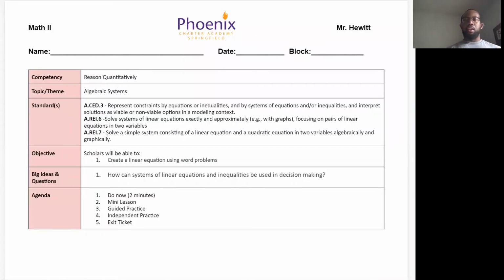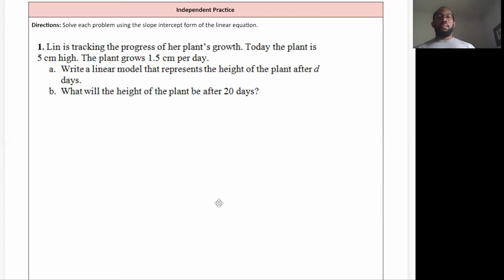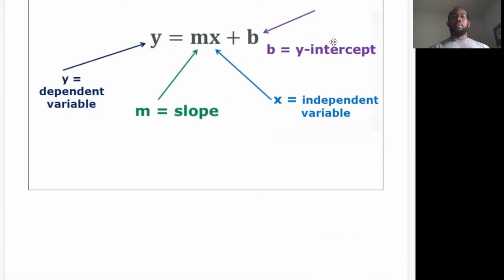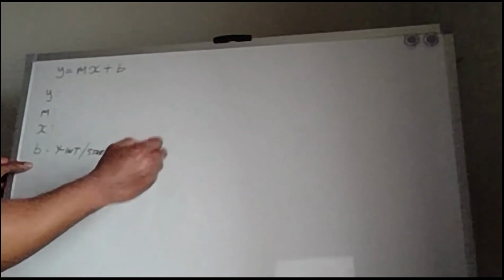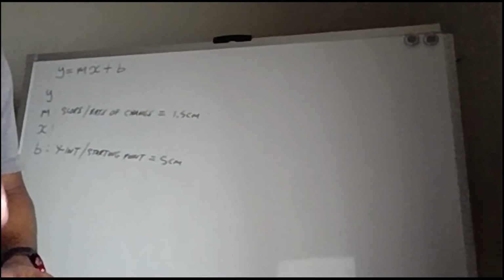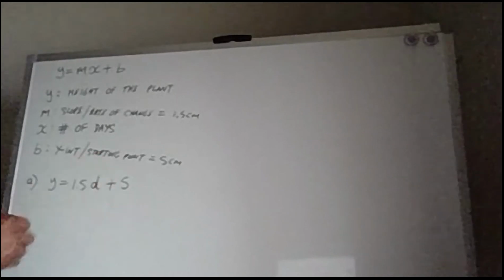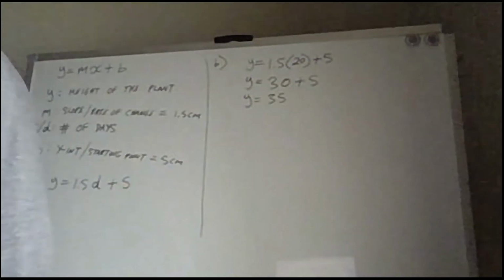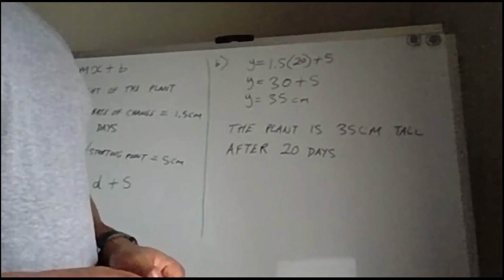Math 2 (4-6-20)